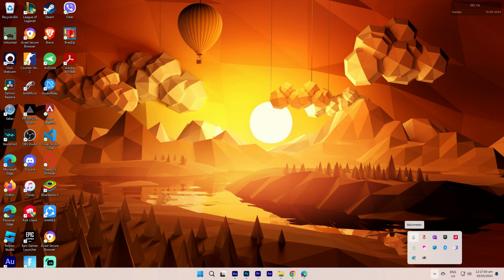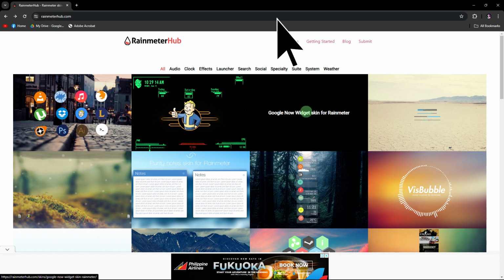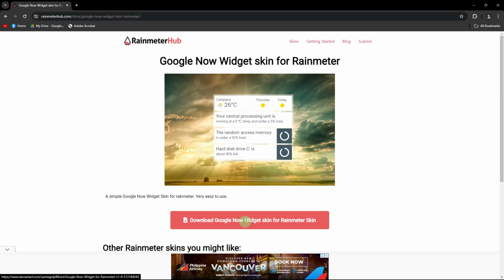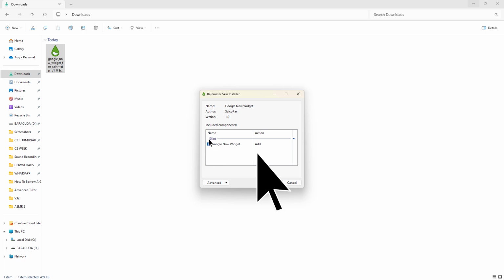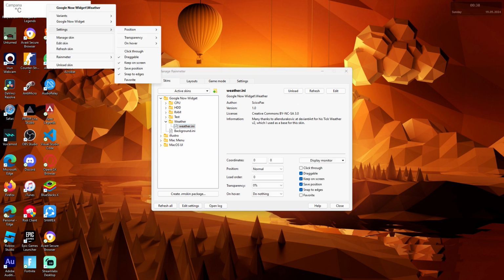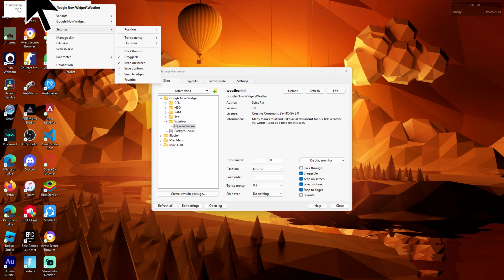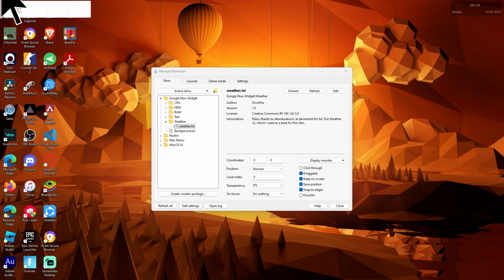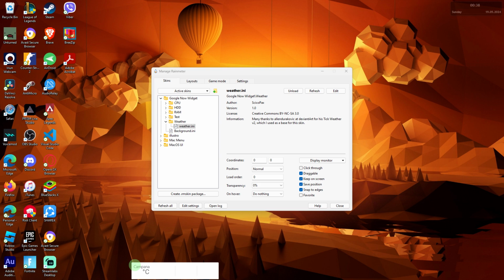How To Add Custom Widgets In Windows 11 (Quick Method)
In this guide, I will teach you how to add custom widgets in Windows 11. Follow the steps in the guide and you will understand how to get the widgets that will enhance your Windows experience.